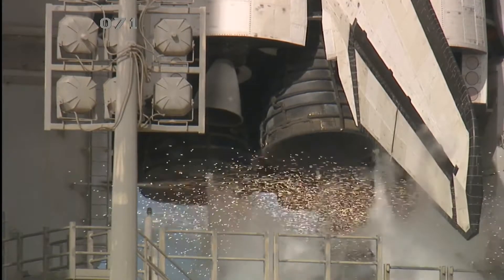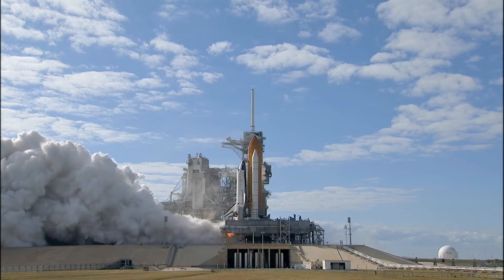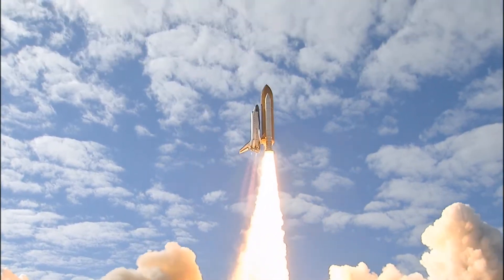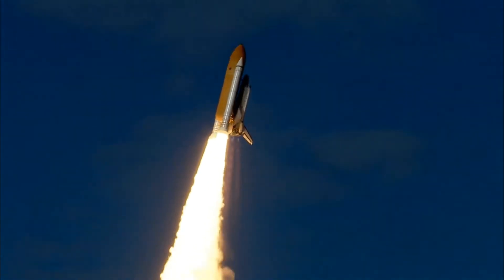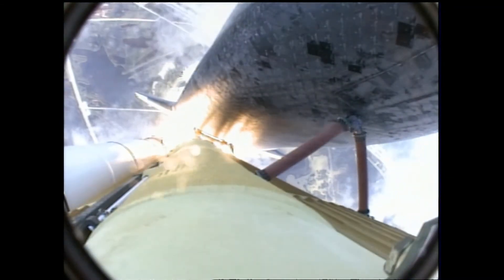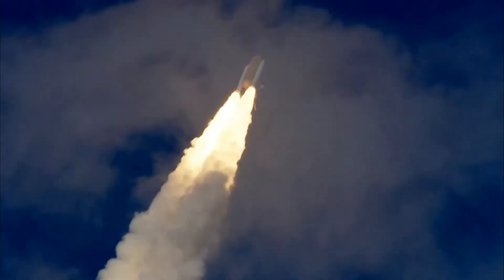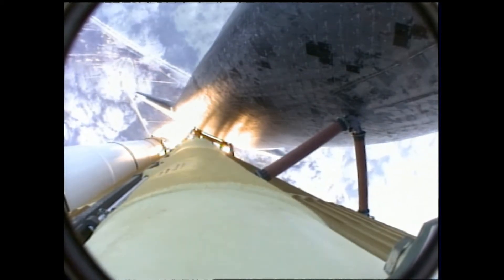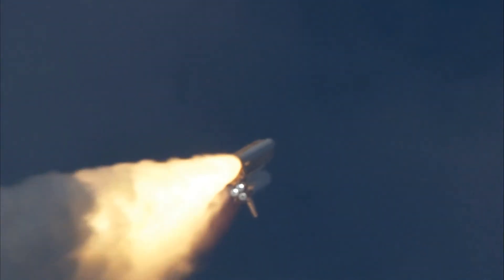Lanzamiento de un COHETE Gigante - Inédito || NASA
En los Estados Unidos, las fechas de lanzamientos espaciales son de público conocimiento, y siendo disponibles con meses de anticipación. Con la excepción de las dependencias del programa Space Shuttle, el complejo para visitantes del centro espacial John F. Kennedy en Florida está abierto para el público general, para la observación de lanzamientos espaciales de este centro y de la estación de la Fuerza Aérea de Cabo Cañaveral. Este centro para visitantes se encuentra generalmente a 10 km del área de lanzamiento. Fuera del centro espacial Kennedy, los mejores lugares para apreciar los lanzamientos son las playas cercanas.